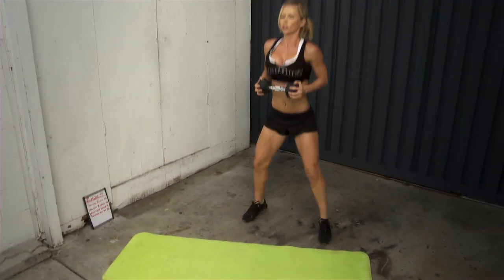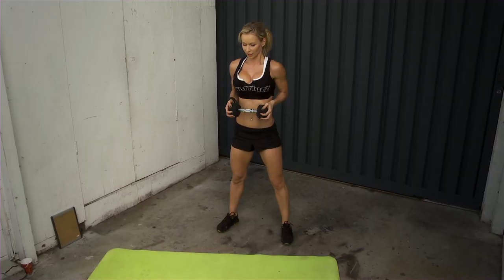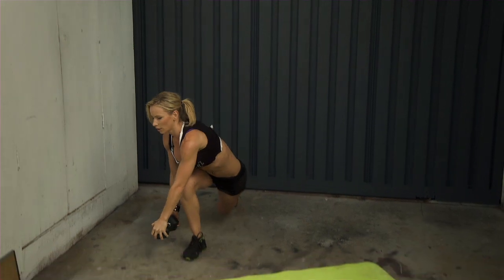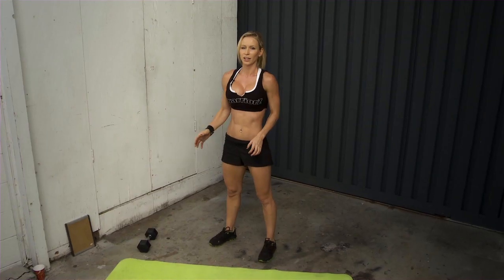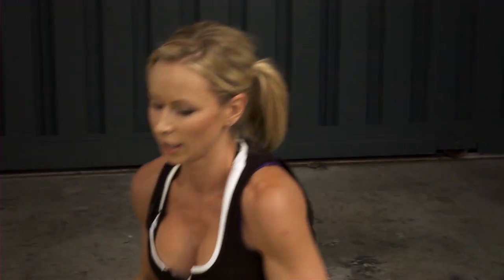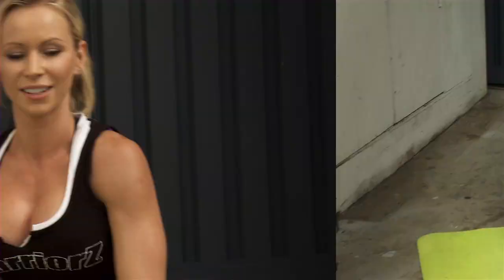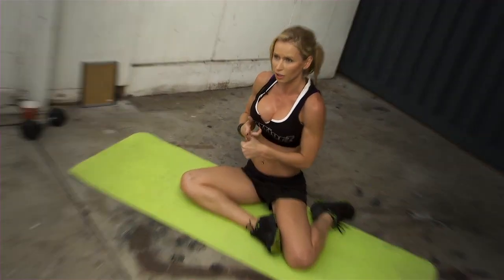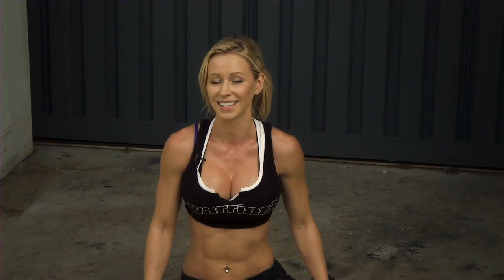Zuzka Light - ZWOW # 44 PREVIEW Thanksgiving Throwdown!!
To get all my NEW workouts and follow my weekly schedules go to my